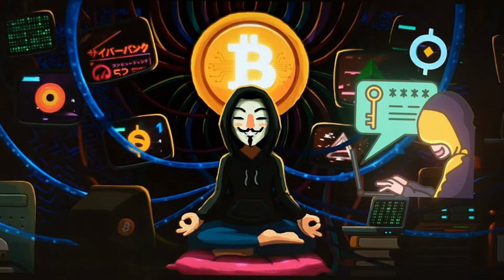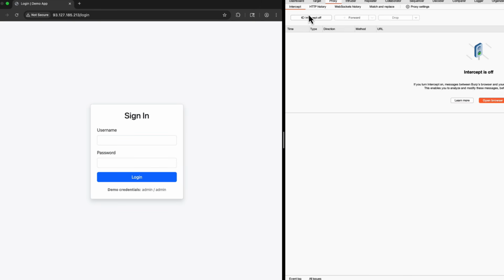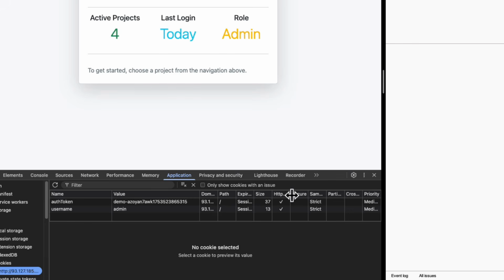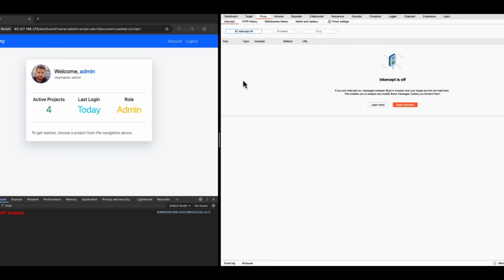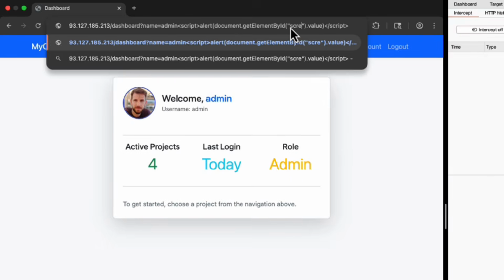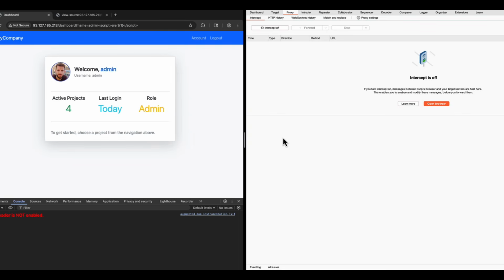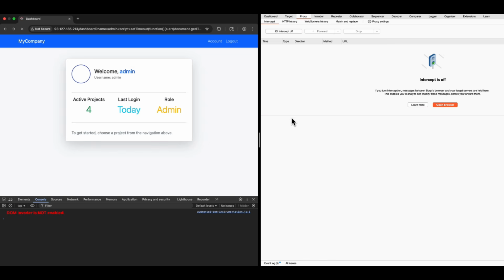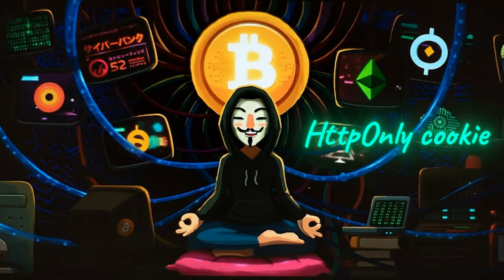XSS Is Just the Beginning… Here’s How Hackers Go Further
Everyone talks about finding XSS… but what if I told you that’s just the beginning?

In this video, we explore how attackers go beyond the basic alert pop-ups — diving into techniques that most beginners never even hear about.
What happens when you push XSS to its limits? Stick around and find out.

This isn't your usual tutorial.
It’s what comes after the discovery… that changes everything.